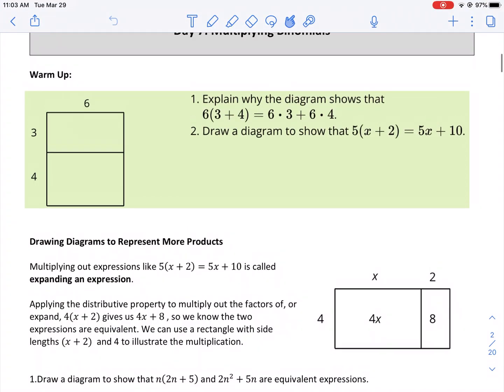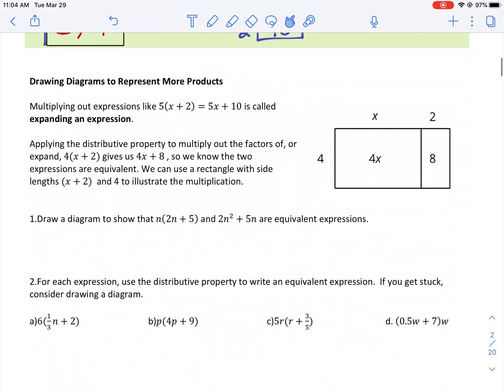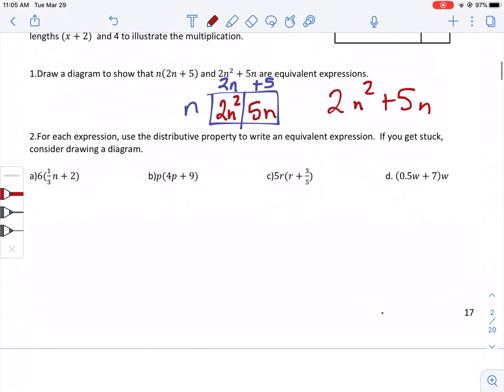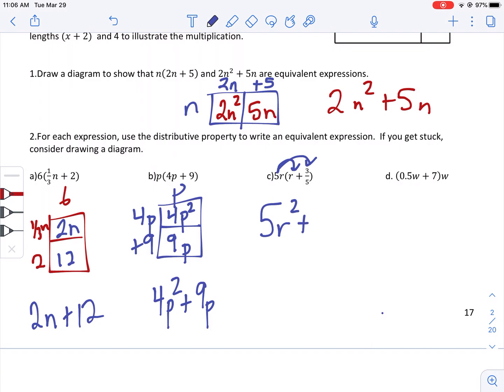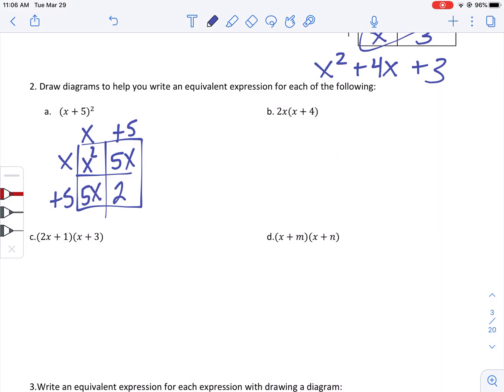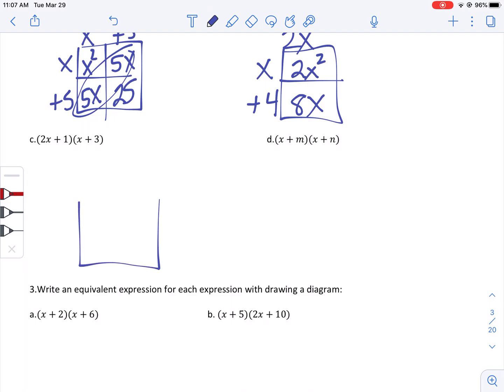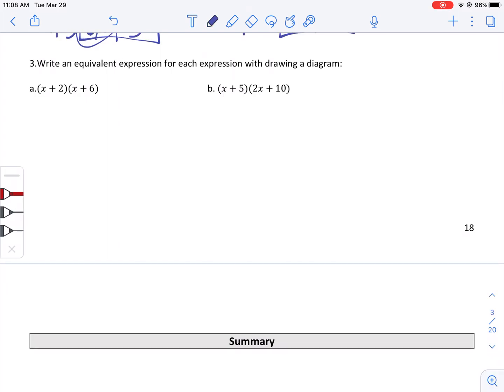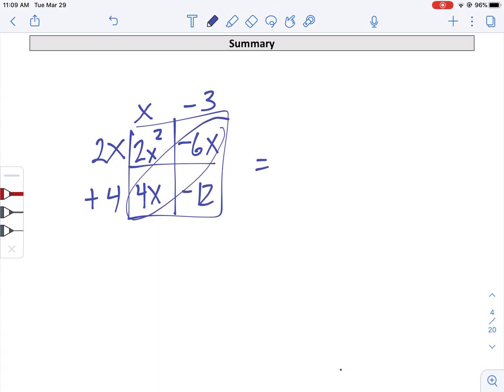Day 7 Multiplying Binomials